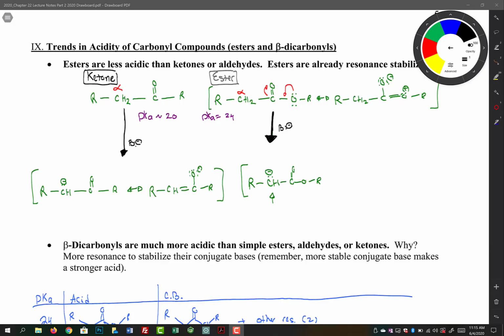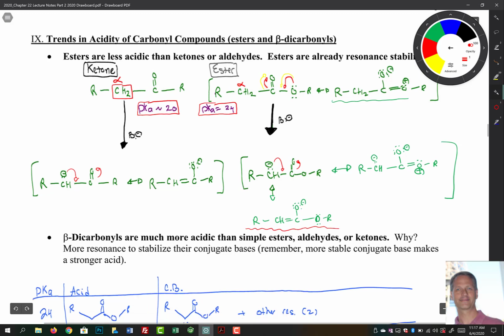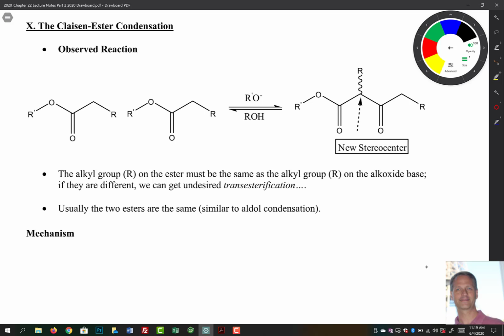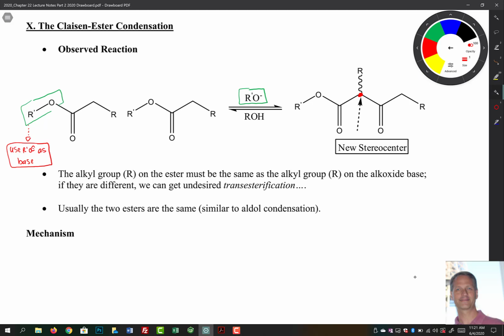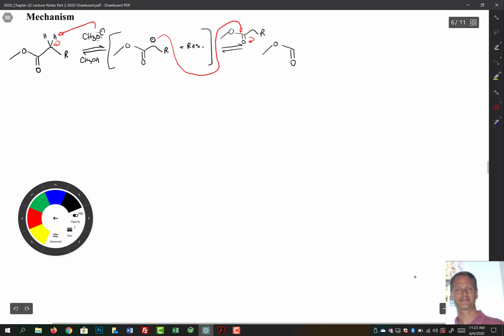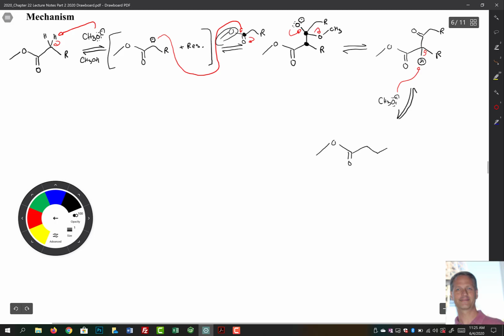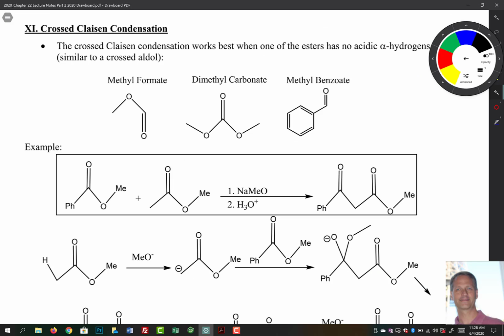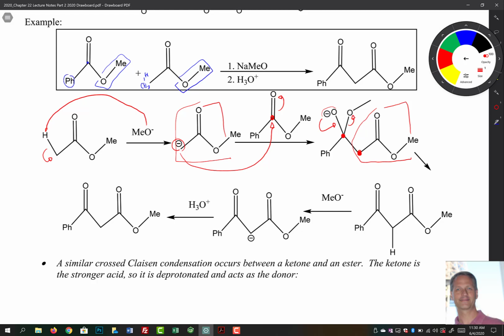Chapter 22 Part 8 Claisen Ester Reaction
Claisen Ester Reaction